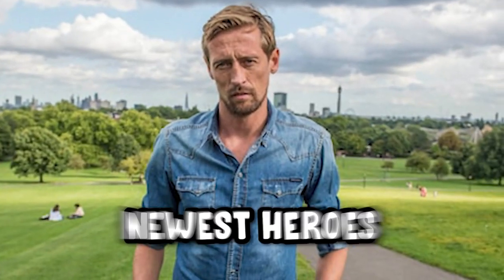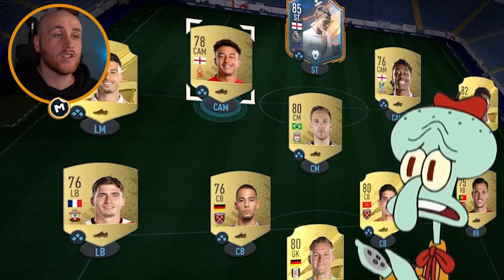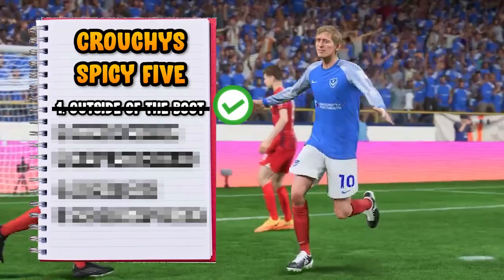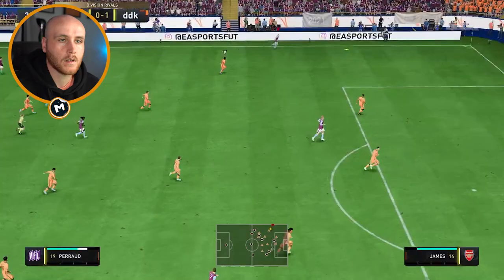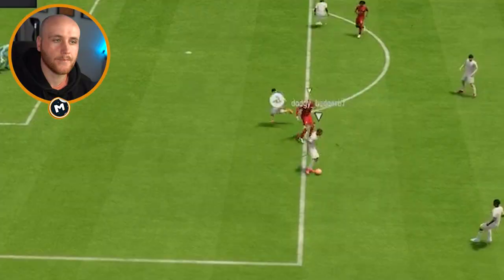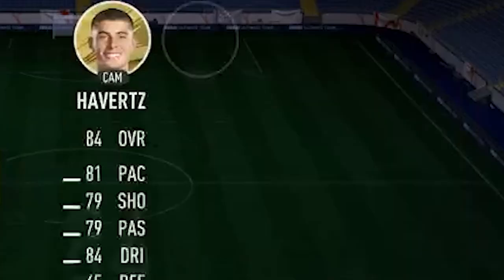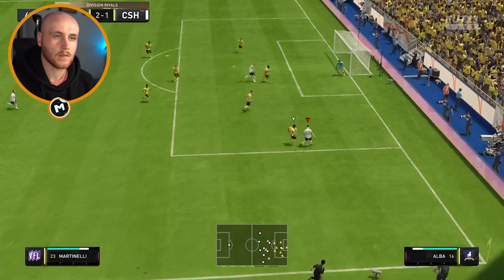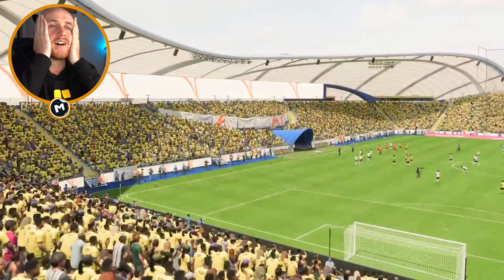Recreating Crouch's BEST GOALS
In this video I tried to recreate 5 of Peter Crouch's best ever goals! :)
I'm live on Twitch every Monday, Wednesday, Friday & Sunday!